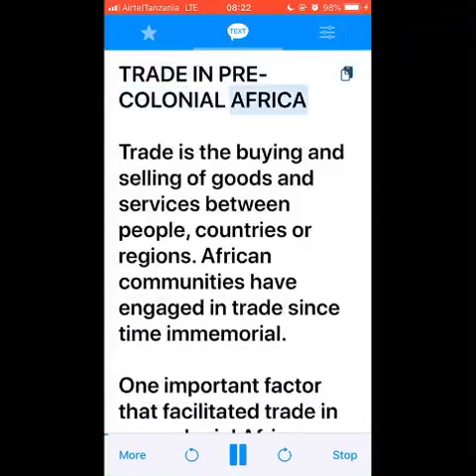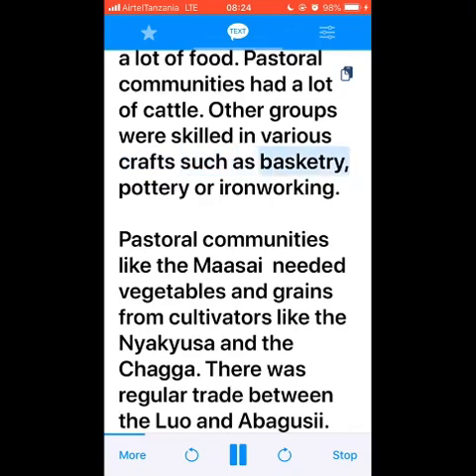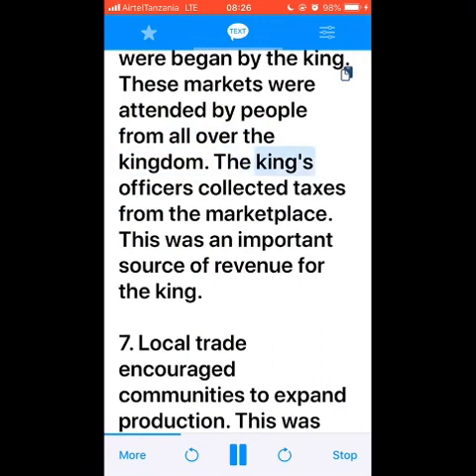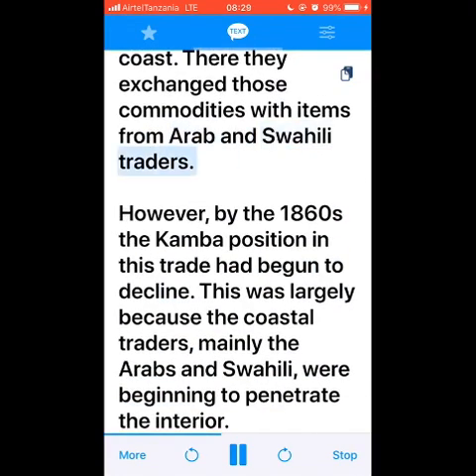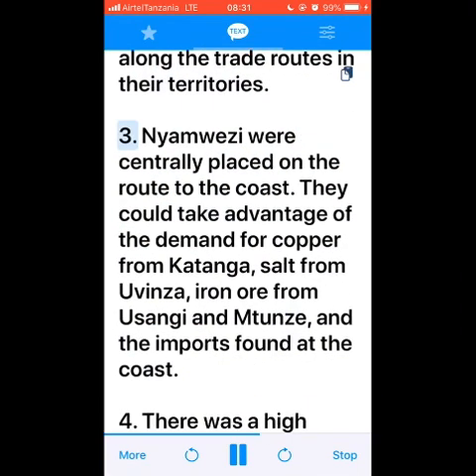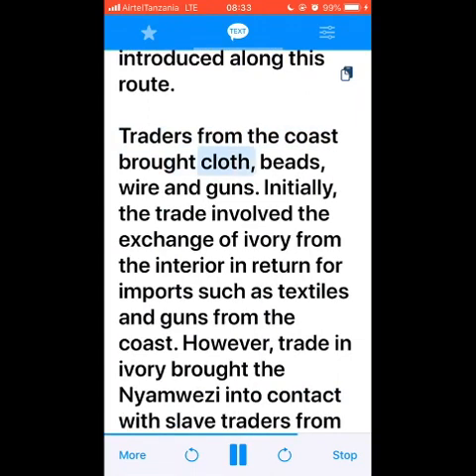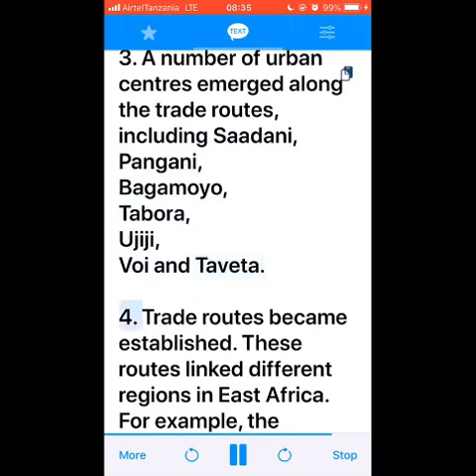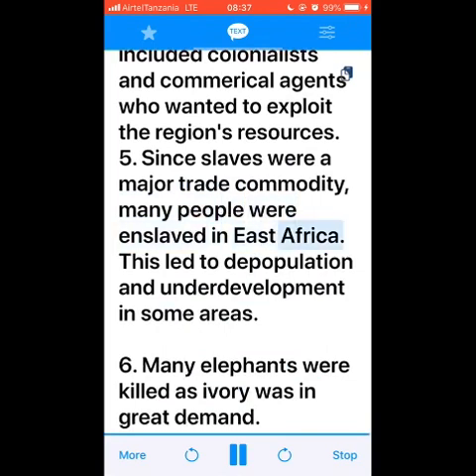Trade in pre-colonial Africa|3.Economic activities|History form one